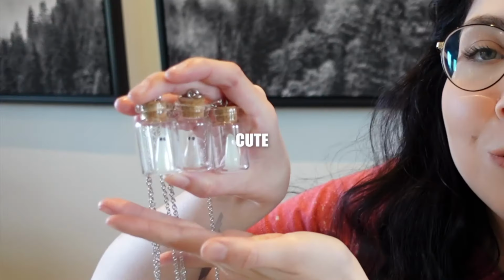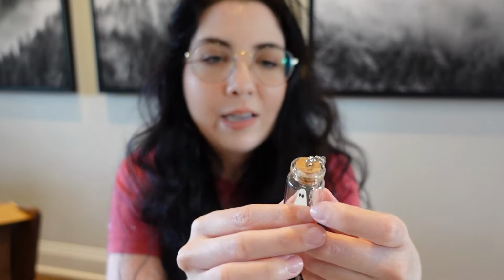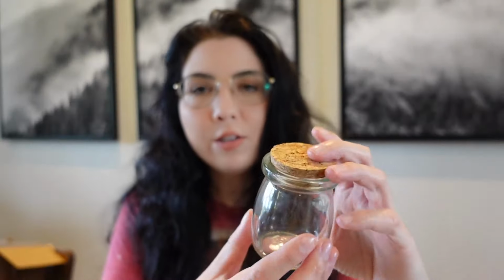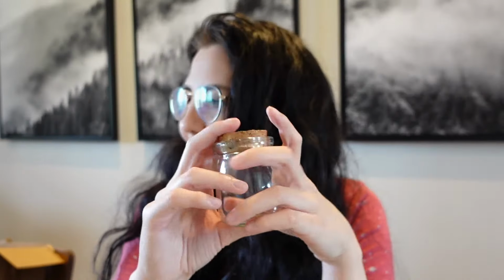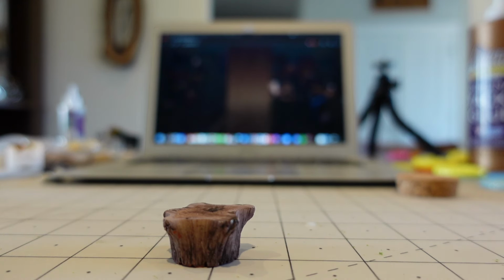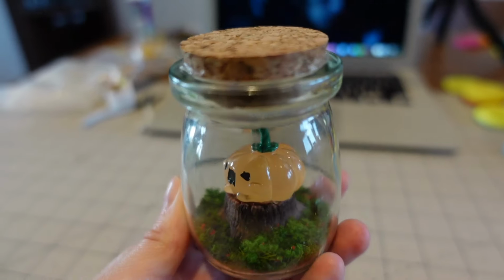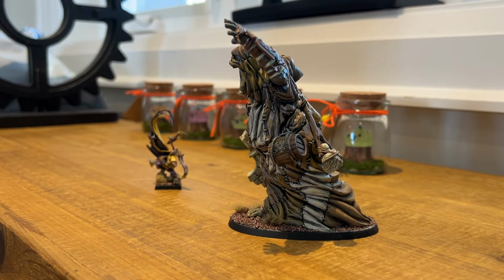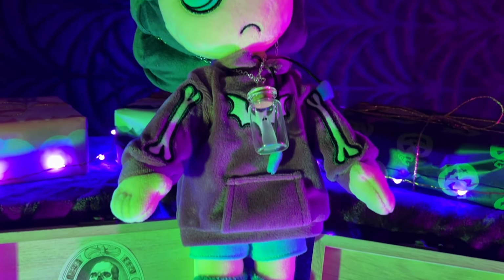Spooky Crafting With Jessii (Oddity Jars)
Join us in today's vlog as Jessii goes through her new crafting routine for an upcoming spooky release.

Jessii's Handmade Jewelry

Jessii Vee
210 Broadway, Unit # 105
Orangeville, Ontario
Canada
L9W 5G4